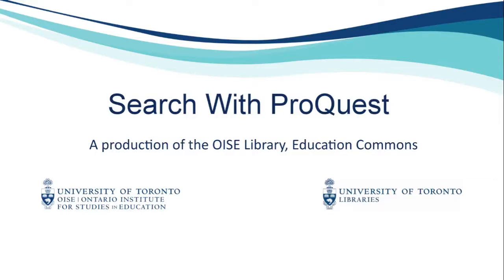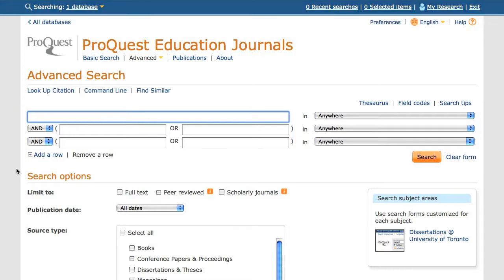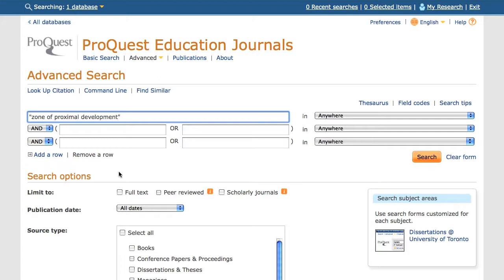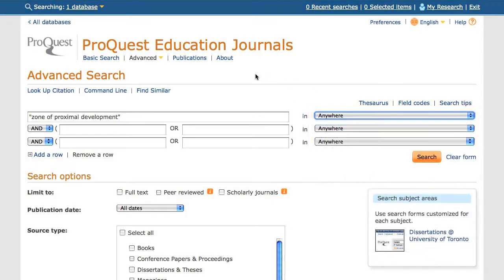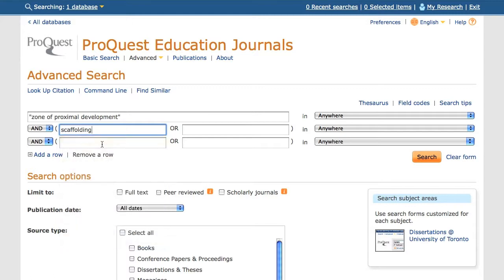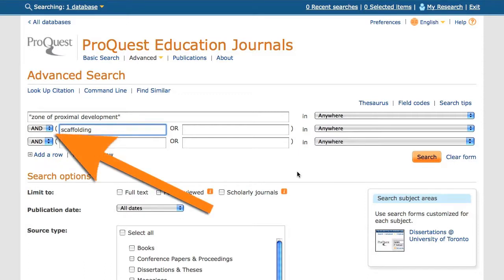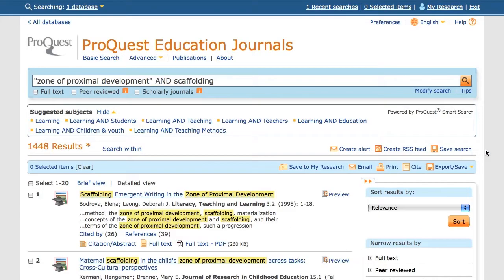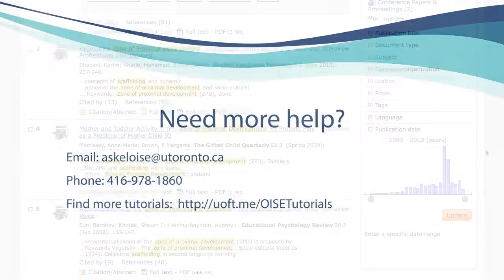Search With ProQuest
This tutorial will demonstrate a search in the ProQuest search interface.